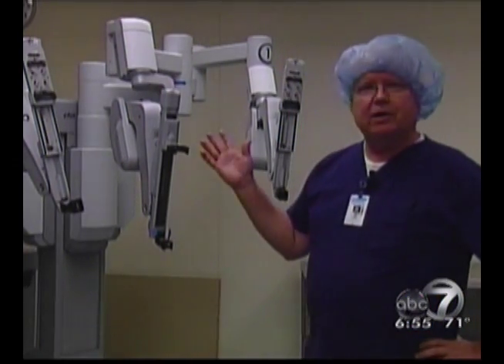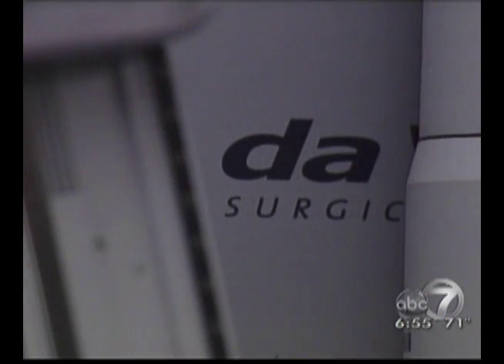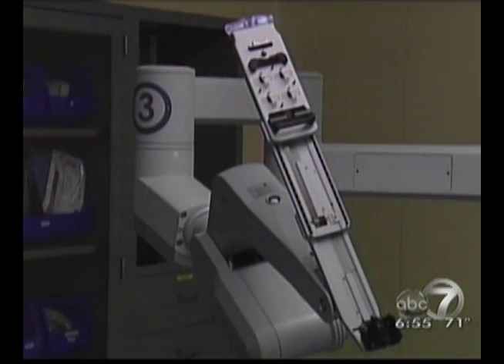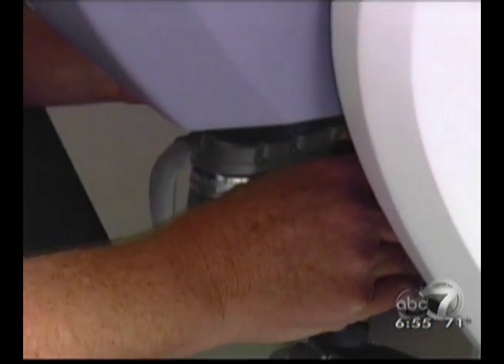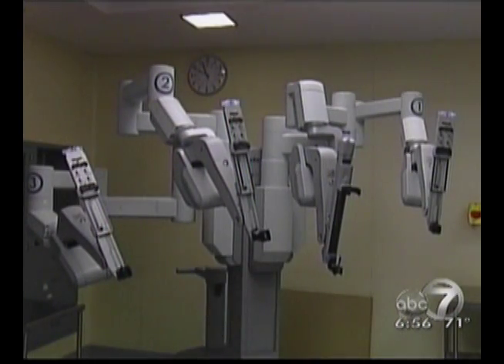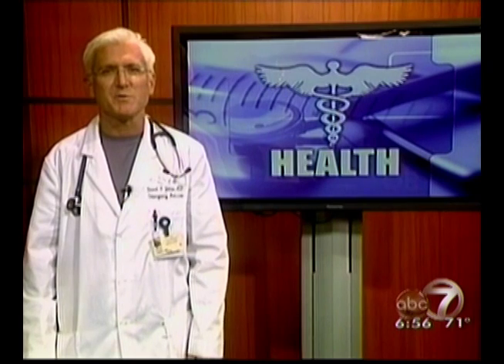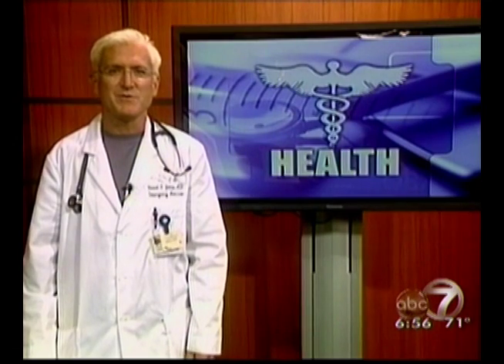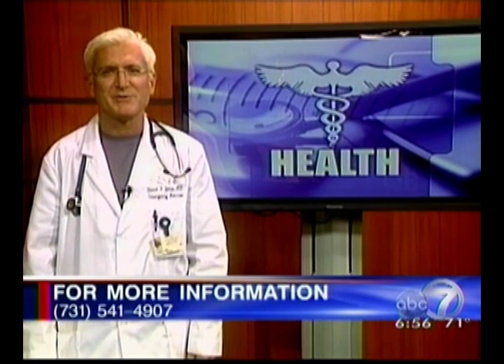da Vinci Robot: West Tennessee Healthcare Health Watch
Leo, the da Vinci Robot, is a surgical system now being used at Jackson-Madison County General Hospital. It is a new form of surgical technology that has many advantages over traditional forms of surgery.